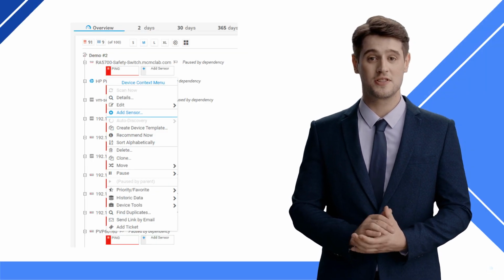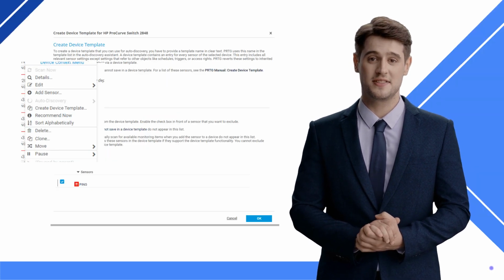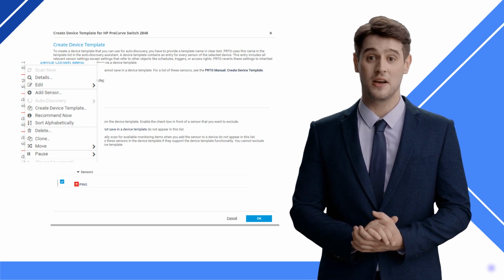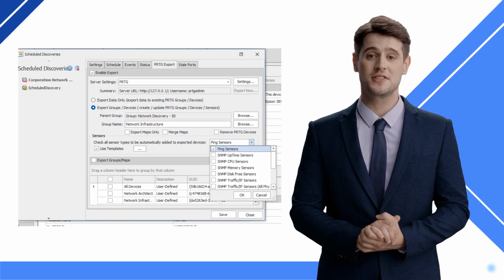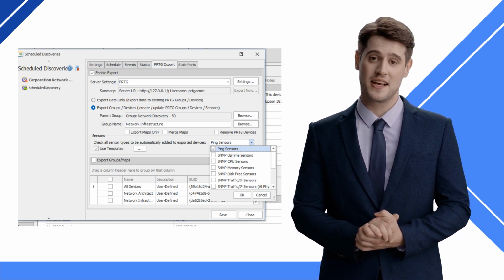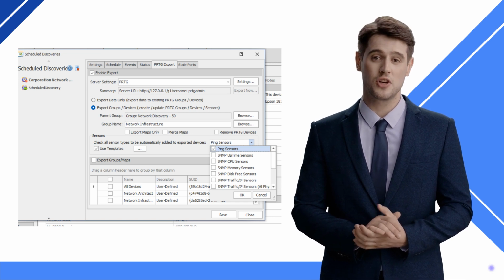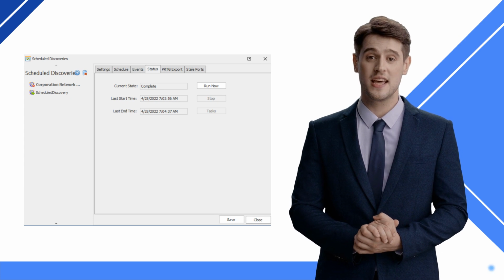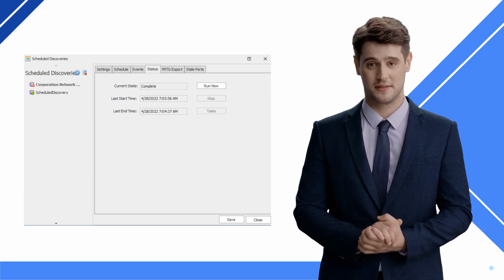Automate the creation of PRTG sensors with UVexplorer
New and large PRTG implementations can have their sensors automatically added to new and current groups. This process can save the time-consuming task of manually adding sensors.

Transcript:

automatically add PRTG sensors to
devices with UVexplorer.
One of the hardest issues with getting PRTG setup is
adding sensors to each of your devices.
This can be a lengthy and manual process.
This video will show you how you can automate the
creation of these sensors with UVexplorer.
When you are setting up PRTG or if you already have it
configured, you have two options to add a sensor.
you can right click the device and select Add Sensor.
or you can right click the device and select Create
Device Template and select a list of sensors you'd
like added to that device.
When PRTG runs a discovery, the sensor template can be
applied to all new devices.
UVexplorer harnesses that feature and allows you to
match our in-depth network discovery with PRTG's
sensor creation.
To automatically create sensors, go to Scheduled
Discoveries, PRTG Export tab and select Export Groups.
Then check mark Use Templates or select the sensors
from the drop down list.
You can also select which PRTG groups to apply this to.
Now click Save and run the export from the Status Tab.
UVexplorer will now export all of the data it's
collected to PRTG, in doing so it will add your
pre-defined sensors to the devices.
For more information on UVexplorer and to download a
trial, visit UVexplorer.com.